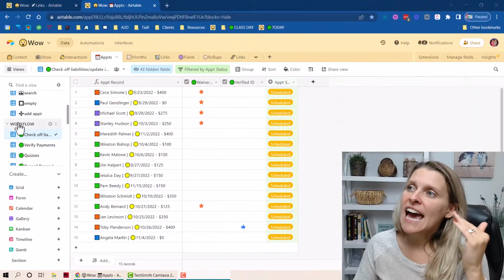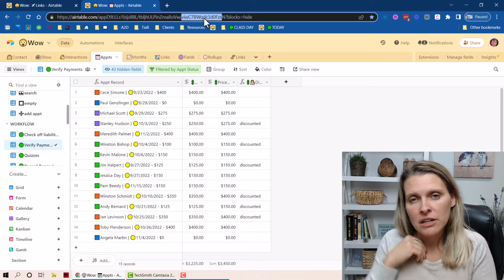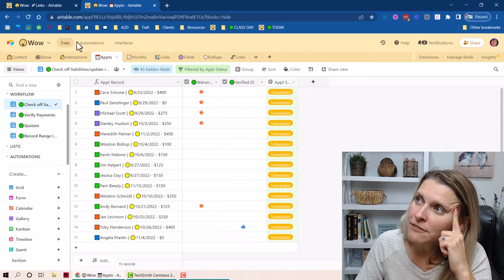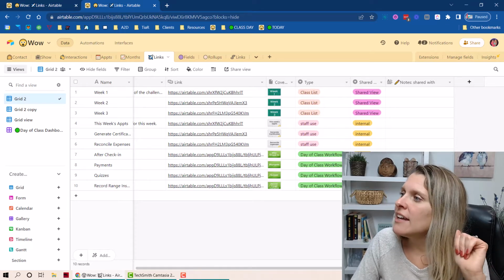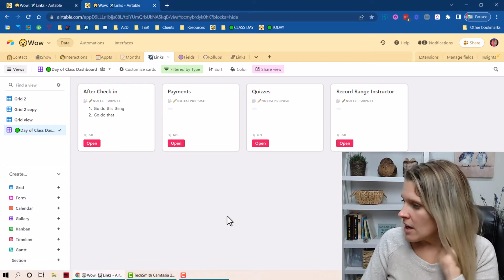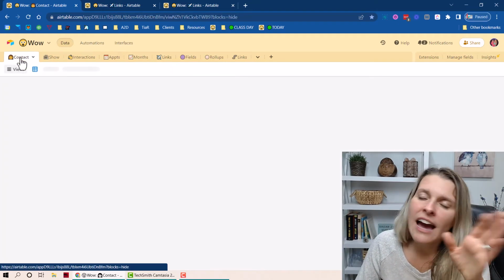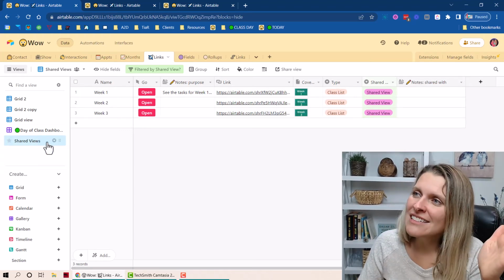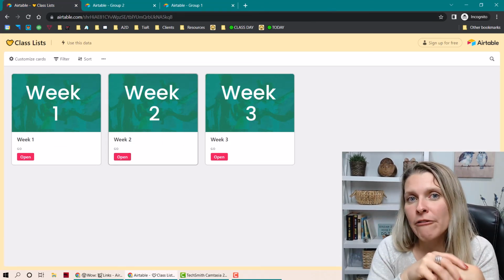Power Up Your Workflows by Organizing Your Airtable Views In Gallery Views That Links Multiple Views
Discover a clever, easy-to-use trick to streamline your Airtable views and manage them better! Learn how unique links for each view can change the game for you. Tune in and simplify your tasks!

Airtable Views are a key reasons Airtable is so much better than using Google Sheets or Excel to manage your business.

I love this clever trick of using Airtable Gallery views to organize multiple views for personal use or to share! It reduces friction in your day to day workflows by making it easier to find the views you need.

Want to read more about using gallery views on organizing your views?

00:00 Introduction
01:04 Using Views in Airtable
02:17 Creating a View Gallery
04:42 Example View Gallery
06:13 Alternative View Gallery
07:50 Bookmarking a View Gallery
09:12 Sharing Multiple Views